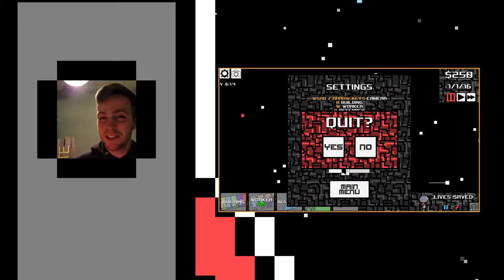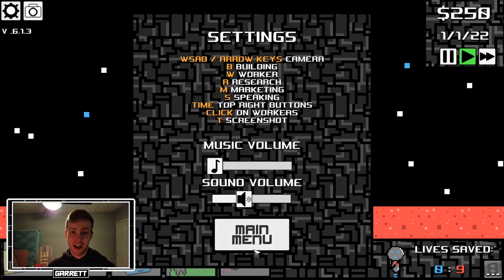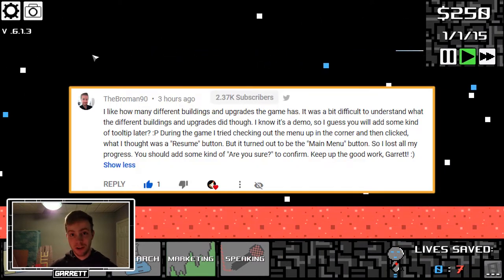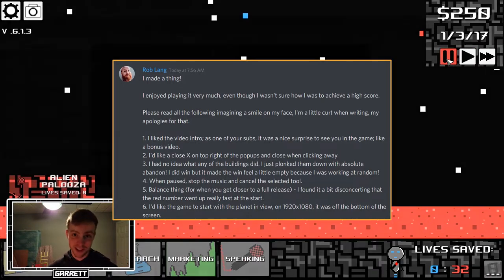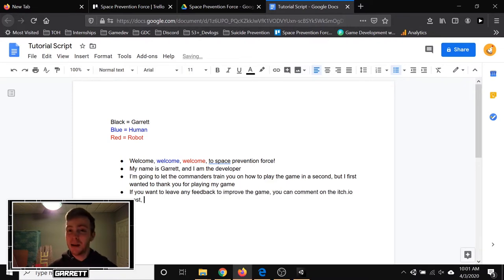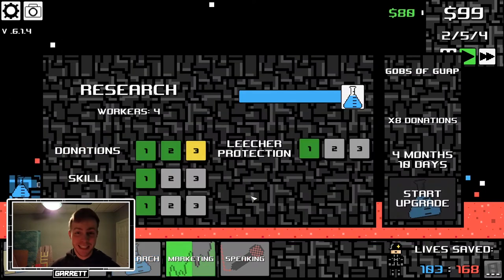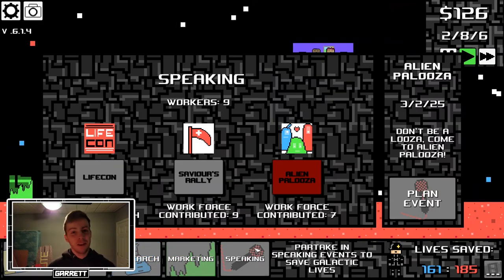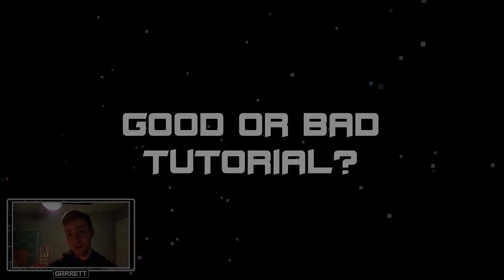Attila's Trek 62 - Still Improving - Tycoon Game Devlog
📱 SOCIAL MEDIA 🤳

In Short:

Me: 🎮🤸‍♂️🥋⚙️🦉

Game: 🤖👨‍🚀👽💓

🎶 SOUND 🔊